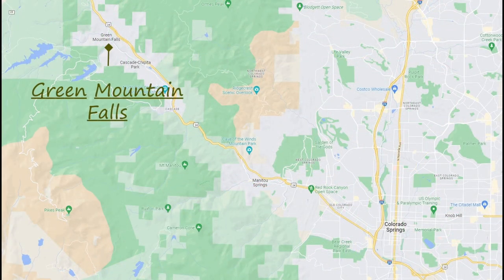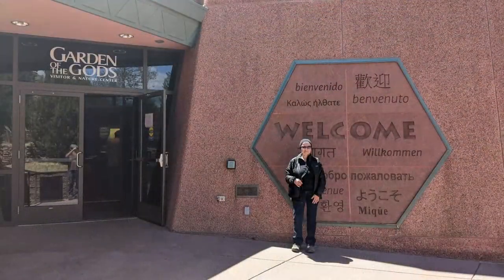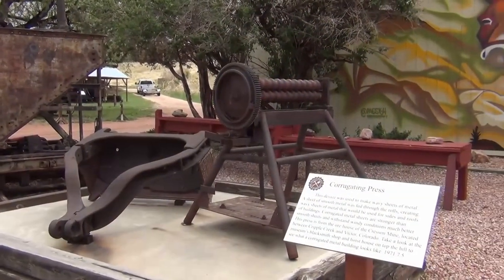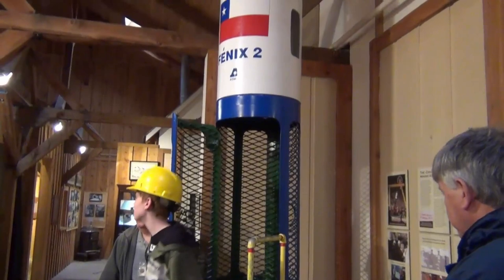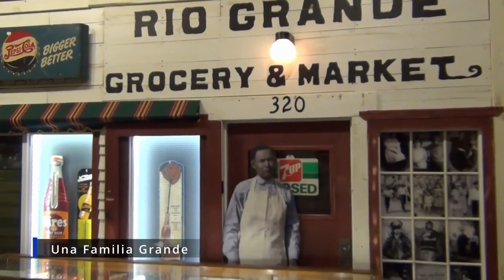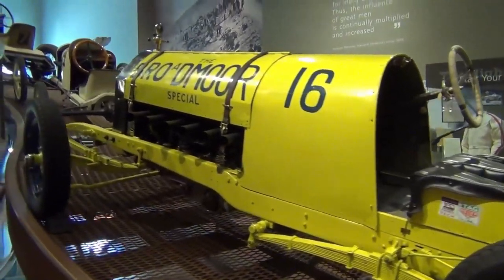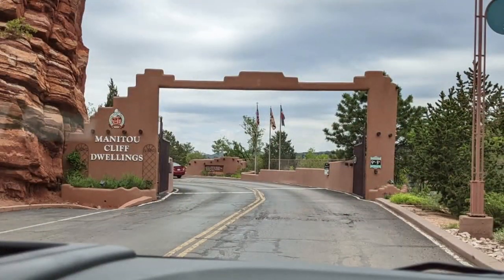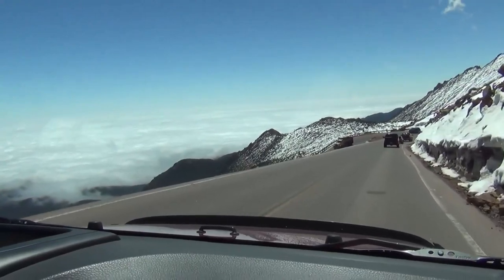The Road To Pikes Peak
Come along on our latest road trip to the Rocky Mountain State as we learn about the region and race up Pikes Peak!

00:00 Opening
02:48 Green Mountain Falls
03:28 Cave of the Winds
07:57 Garden of the Gods
12:04 Ghost Town Museum
14:23 Western Museum of Mining & Industry
20:27 Pioneer Museum
26:28 Penrose Heritage Museum
30:03 Miramont Castle
33:32 Manitou Cliff Dwellings
35:21 Pikes Peak
38:45 Credits

Bright Skies - Audio Hertz

A Whisper - ann annie

Monument - TrackTribe

Horses & Trains - Jesse Gallagher

Royal Mountain Breakdown - The Mini Vandals

The Opening - Dan Lebowitz

Ruined Temple - Josh Kirsch Media Right Productions

Rolling Hills - Sir Cubworth

Baskets in the Sky - William Rosati

Pioneer Museum - Chuck Lyle

Propeller - Silent Partner